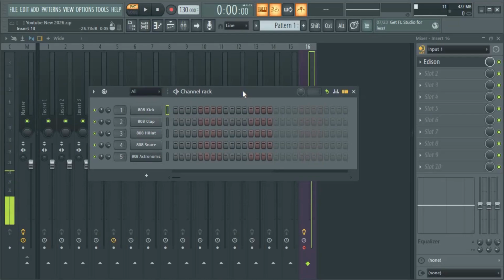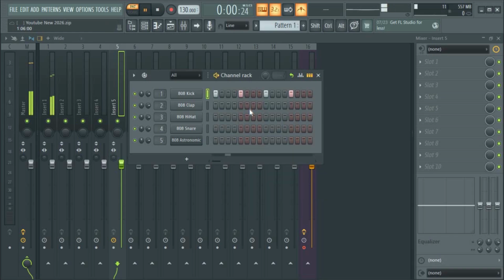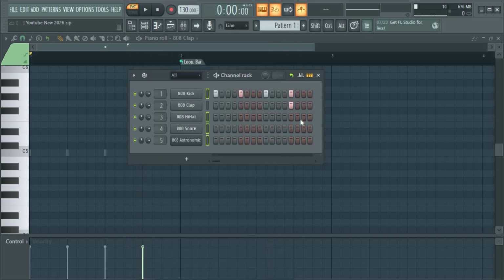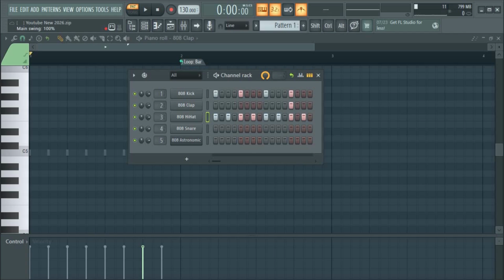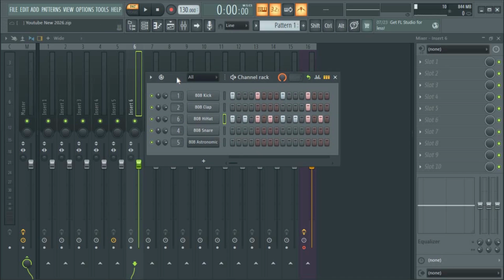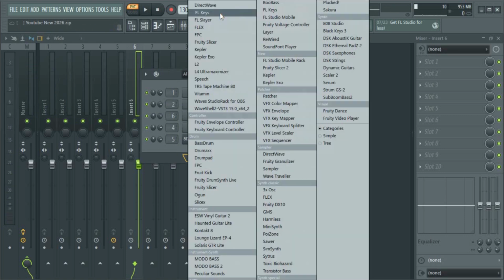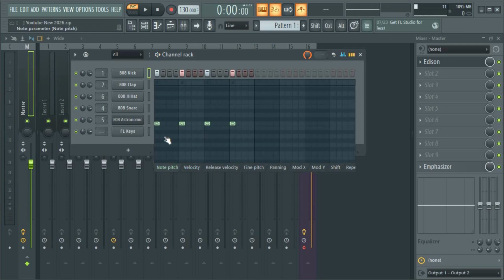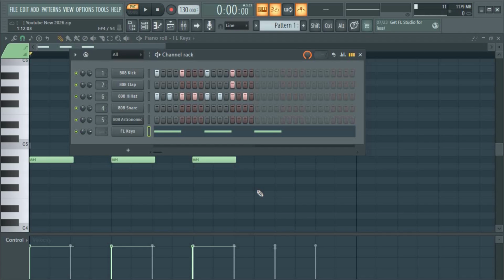FL Studio 26 Channel Rack Beginners Guide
Here is an optimized title, description, and key metadata tailored for your FL Studio Channel Rack beginner guide to help boost your search visibility, click-through rate, and viewer engagement.

​Video Title Options

​Option 1 (Primary / SEO-focused): FL Studio Channel Rack Tutorial for Beginners (Complete Guide)

​Option 2 (Action-oriented): How to Use the FL Studio Channel Rack (Beginner Walkthrough)

​Option 3 (Short & Direct): FL Studio Channel Rack Beginners Guide | Beatmaking Basics

​Video Description

​Master the FL Studio Channel Rack! In this beginner-friendly tutorial, we cover everything you need to know about navigating and using the Channel Rack (formerly known as the Step Sequencer) to start making beats fast.

​Whether you are completely new to FL Studio or transitioning to the latest version, this walkthrough breaks down essential features step-by-step so you can streamline your workflow.

​📌 Timestamps / Chapters

​0:00 - Introduction & Channel Rack Overview

0:29 - Menu Dropdown & Grouping Channels (Alt + G)

1:21 - Adding & Deleting Sounds in the Step Sequencer

2:18 - Selecting Tracks & Multi-Track Operations

3:12 - How Swing Works & Bypassing Swing per Channel

5:10 - Mixer Track Routing & Channel Numbers

6:03 - Volume & Panning Controls

7:17 - Adding Instruments (F8) & Loop Mode Explained

8:41 - Velocity, Pitch, & Piano Roll Overview

9:27 - Muting/Soloing Channels & Opening the Piano Roll

10:19 - Final Tips & Wrap Up

​💡 Key Topics Covered:

​Organizing and grouping drum samples and instruments

​Step sequencer shortcuts (Fill each 2 steps, Fill each 8 steps)

​Controlling swing globally vs. per individual channel

​Assigning sounds directly to mixer tracks

​Adjusting volume, panning, note velocities, and pitch

​Switching seamlessly between the Channel Rack and Piano Roll